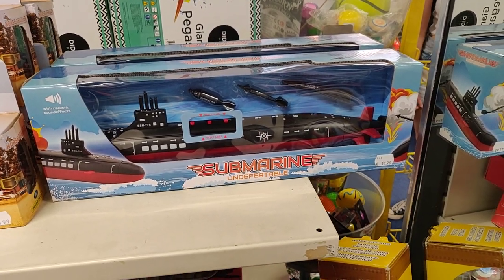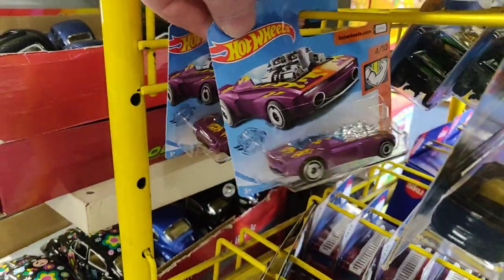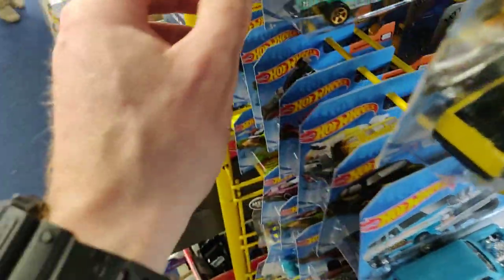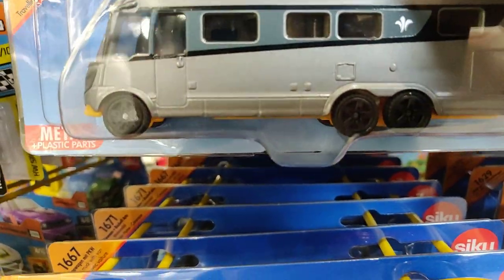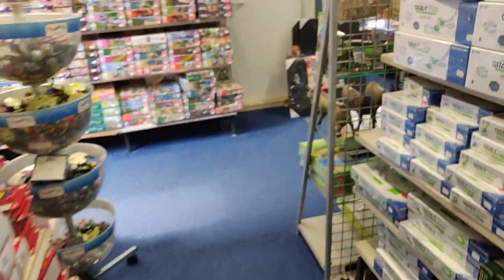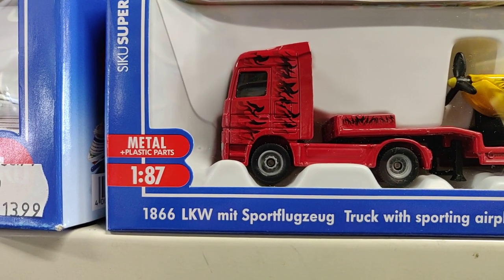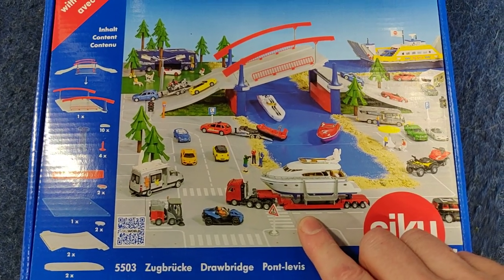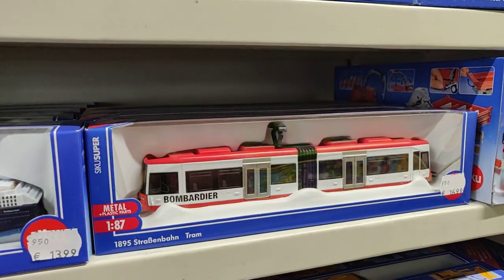Peg Hunt‼️in Europe part 7, New Siku models!! Hot Wheels 🔥